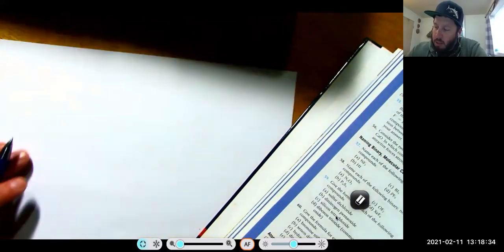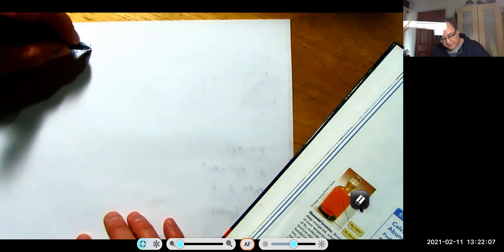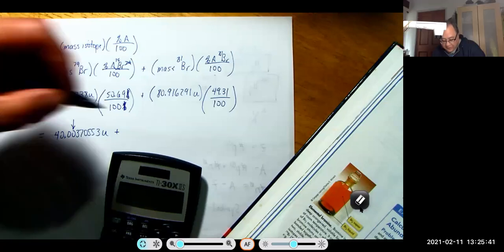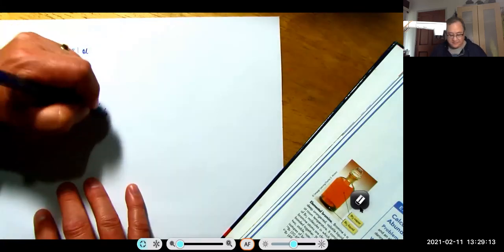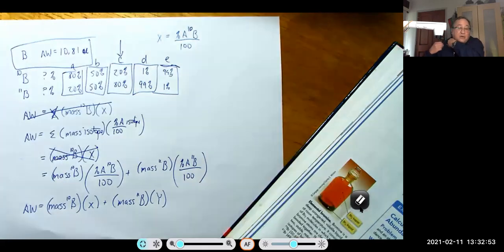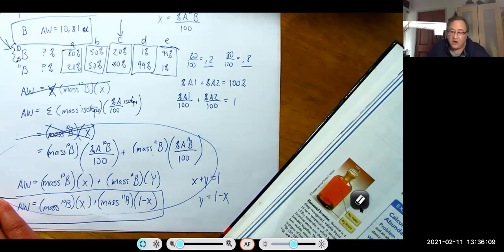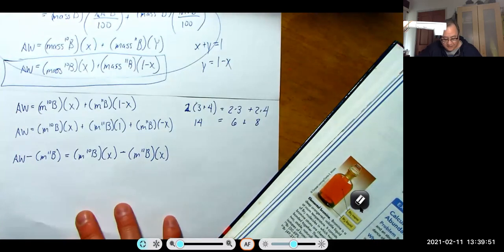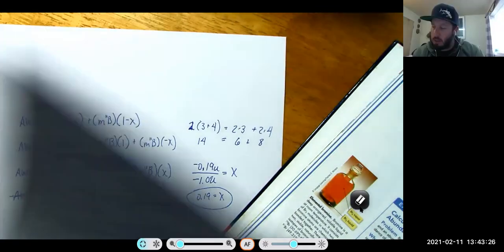Chem 1A Afternoon 02 11 21